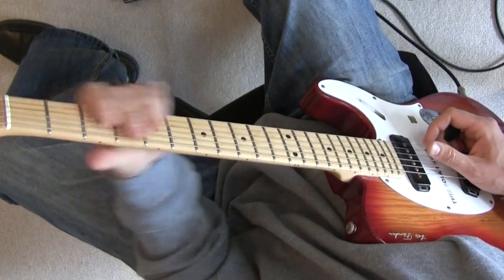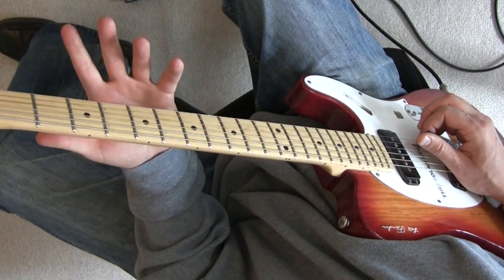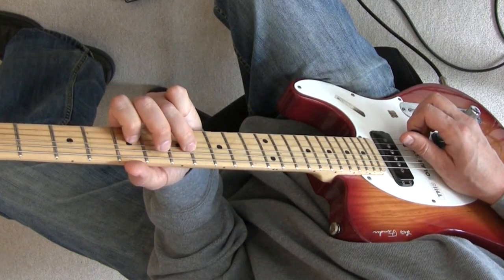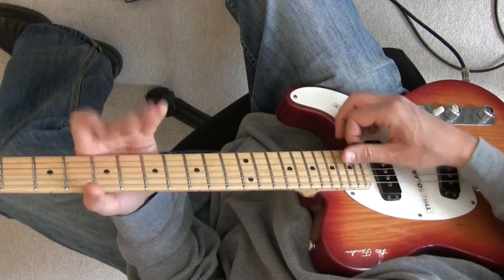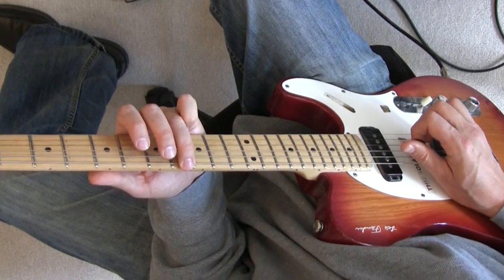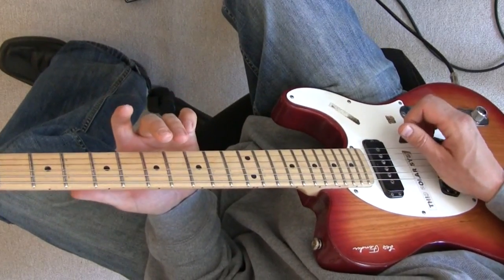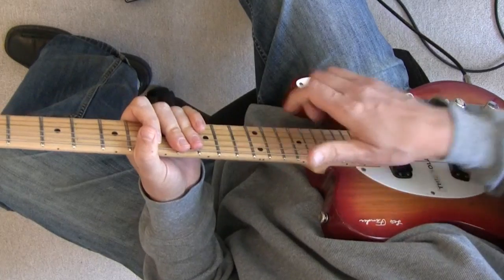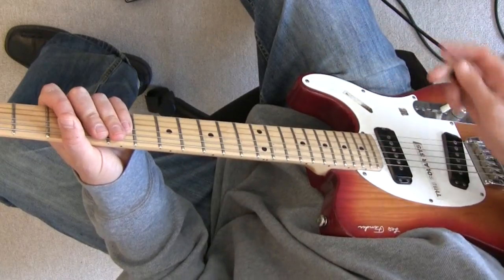Country Guitar Lick in C / Open String Scale Lesson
From the Guitar Journal (April 2012) - Come to the site for the tab to this lick and the open string scale in tab, too.

I've broken this down step-by-step into rather small bits... this is a tricky style to play until you understand some of the basics! See the other lesson from this month for a slower lick to help get you up to speed.